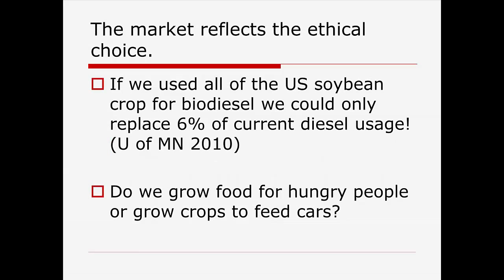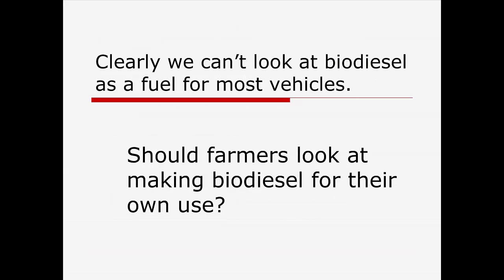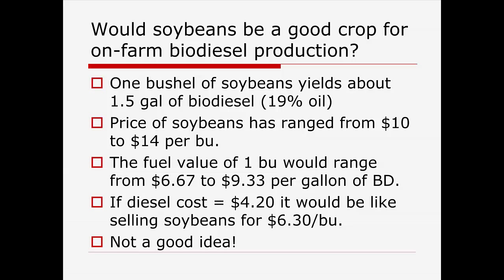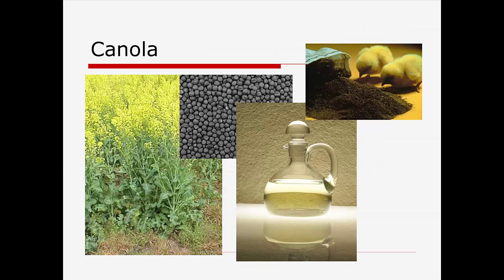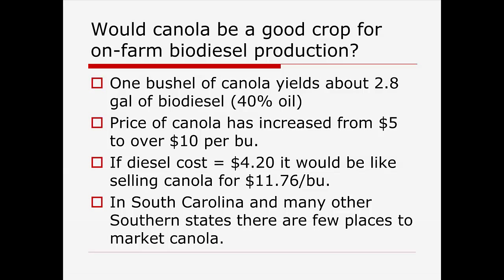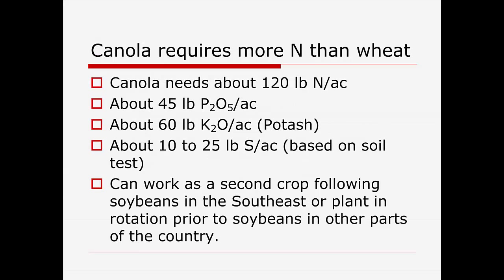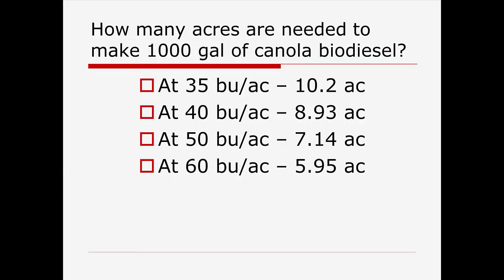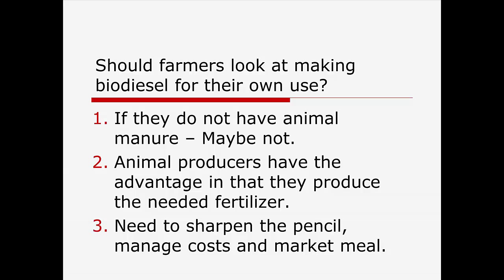Using manure to reduce the cost of growing canola as a biodiesel feedstock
A review of the literature indicated that good quality biodiesel can be used in farm equipment at concentrations from 20% (B20) to 100% (B100) depending on air temperature and the design of the engine. Using biodiesel reduces emissions of carbon monoxide, sulfur containing pollutants that contribute to acid rain, unburned hydrocarbons, and particulates. Using B100 in a diesel engine can reduce fuel efficiency by about 8%, but had no other negative impacts when operated during warm weather. Using B20 to B50 has been shown to be sufficient to make loss of fuel efficiency inconsequential and allows operation of tractors in cold weather. The objectives of this study were to compare the use of soybeans and canola as a fuel crop for on-farm biodiesel production, and to determine the benefits of using animal manure as a source of fertilizer for on-farm fuel crop production